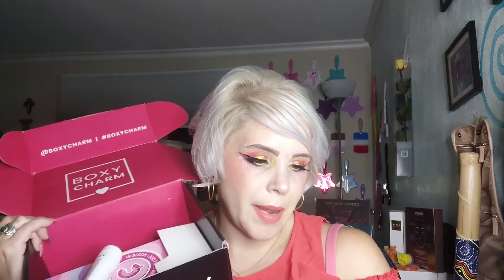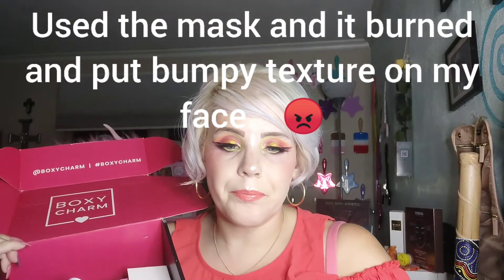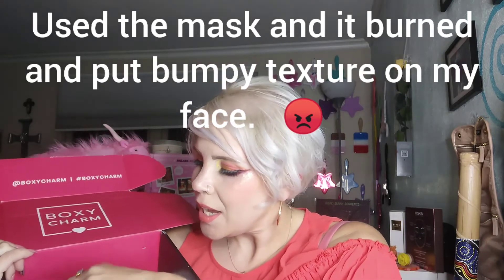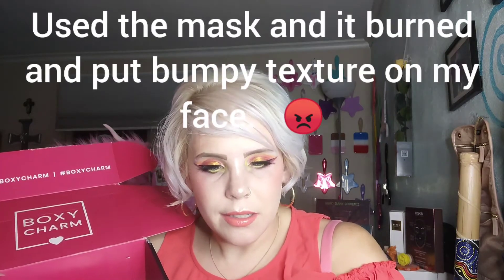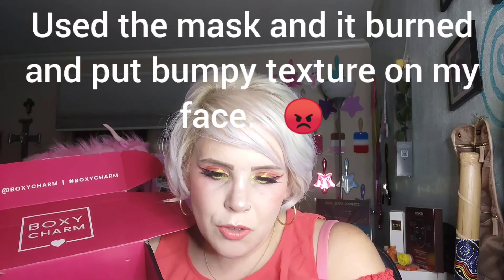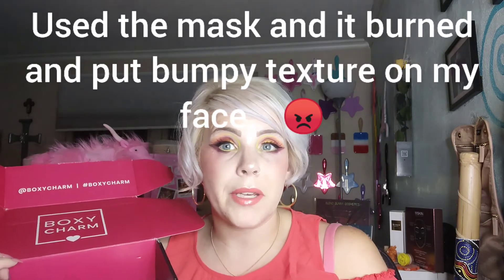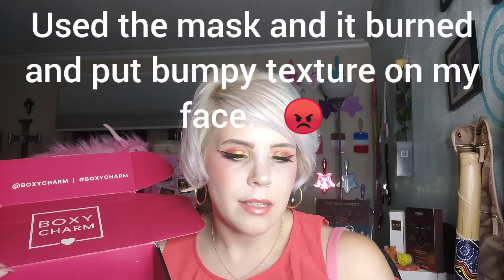Boxycharm VS Ipsy Plus. Same price but who won?/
In this video I used the Surge Palette from Blend Bunny.  I think 🤔 it came out great.  Let me know your thoughts and don't forget to watch my video on the Surge Palette.

Thank you so so much for watching my videos.  And be amazeballs all the time.

Watch me on Tic TOC now
mandysmakeupadventures25

You can get Boxycharm or Ipsy for just 25 dollars per month and you will get 5 full size makeup 💄 items.